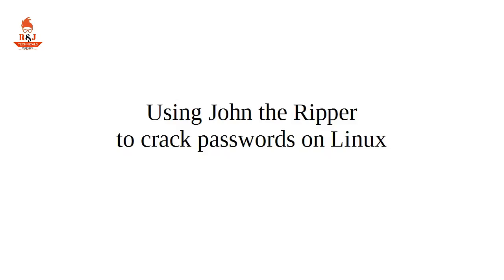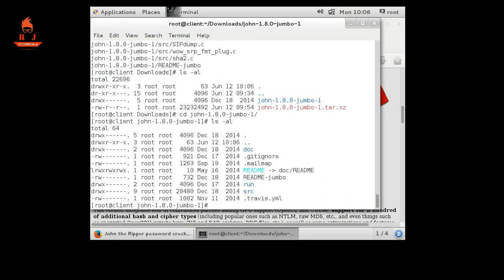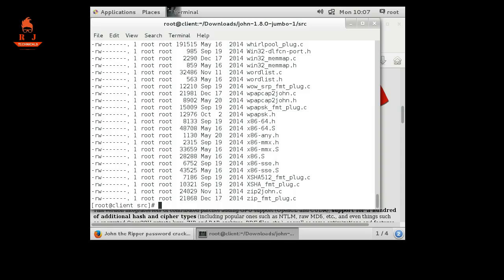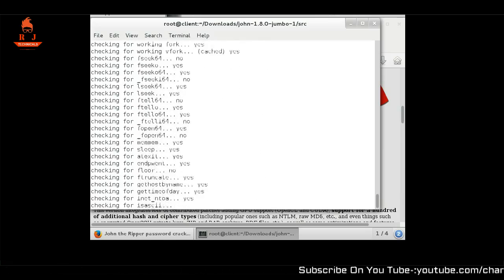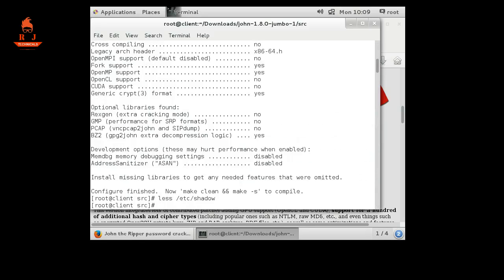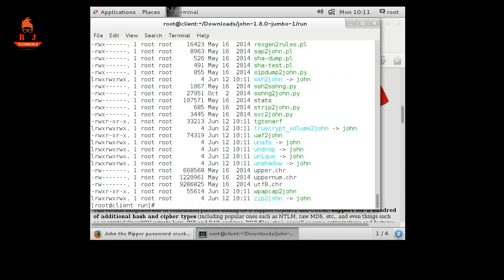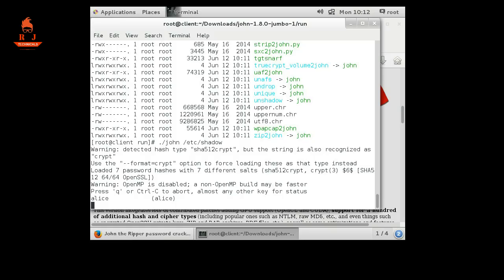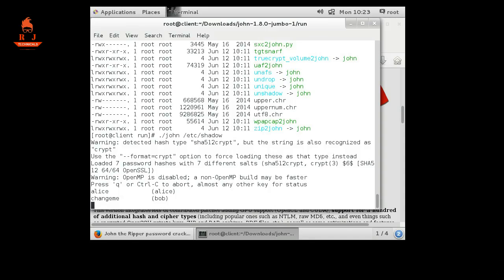How to Cracking MD5 Passwords with John The Ripper | Practical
Hello Everyone Welcome To  How to Cracking MD5 Passwords with John The Ripper | Practical Vedio:

What is password crack:
In cryptanalysis and computer security, password cracking is the process of recovering passwords from data that have been stored in or transmitted by a computer system. A common approach (brute-force attack) is to try guesses repeatedly for the password and check them against an available cryptographic hash of the password.[1]

The purpose of password cracking might be to help a user recover a forgotten password (installing an entirely new password is less of a security risk, but it involves System Administration privileges), to gain unauthorized access to a system, or as a preventive measure by system administrators to check for easily crackable passwords. On a file-by-file basis, password cracking is utilized to gain access to digital evidence for which a judge has allowed access but the particular file's access is restricted.

Follow me on google plus TECHNICALS

NOTE : All content used is copyright to R&J TECHNICALS,